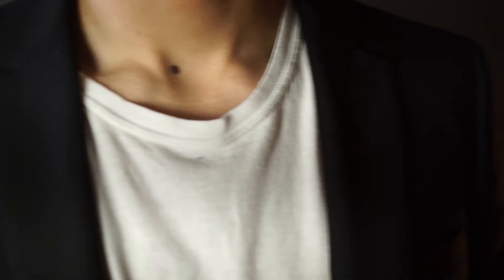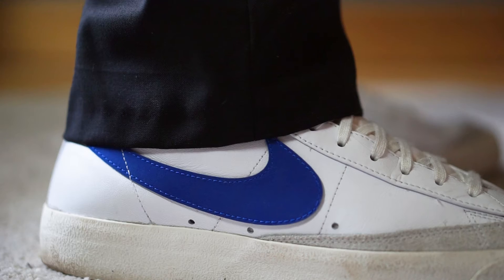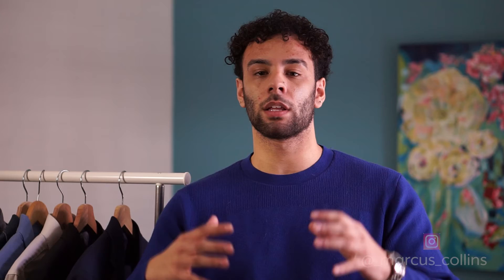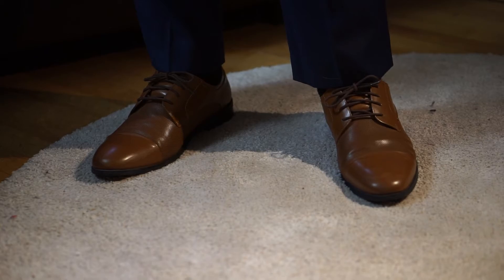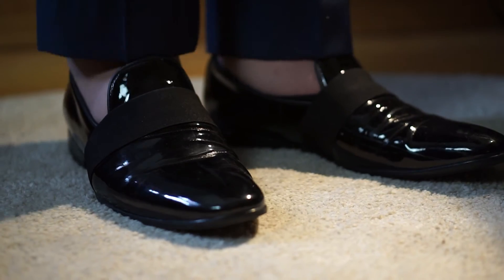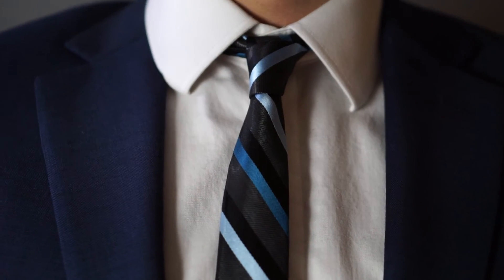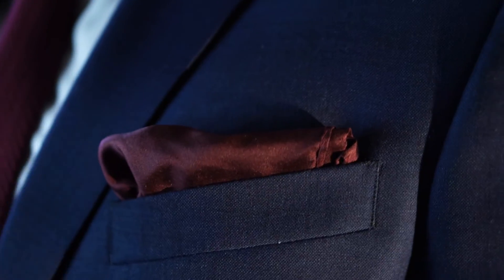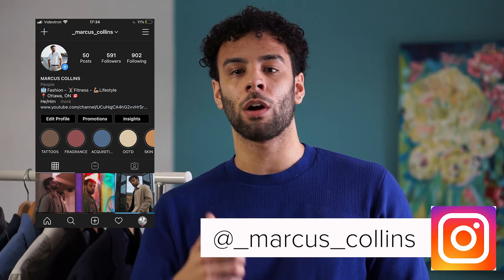3 WAYS TO STYLE A SUIT